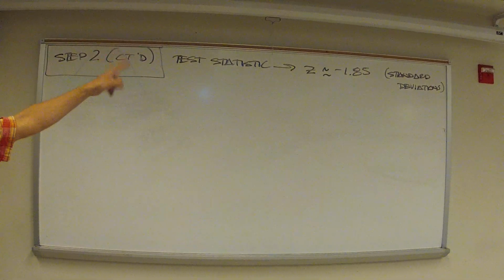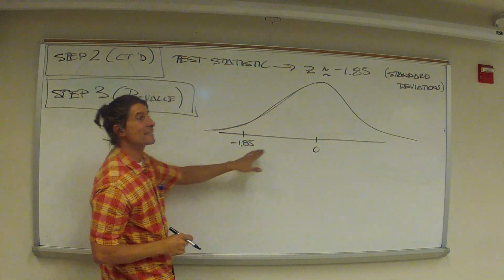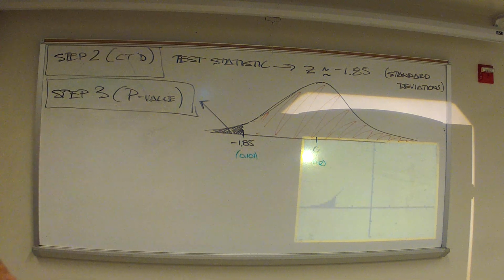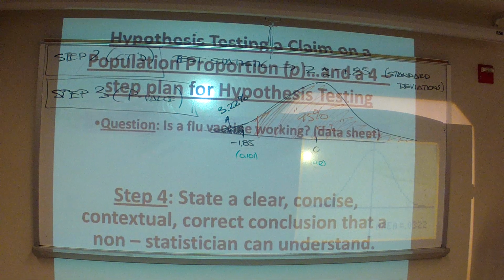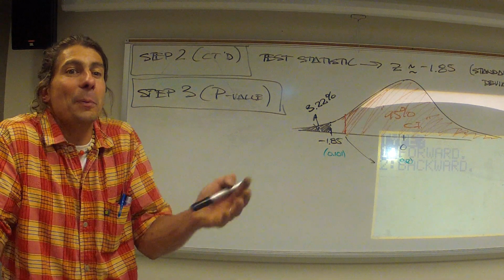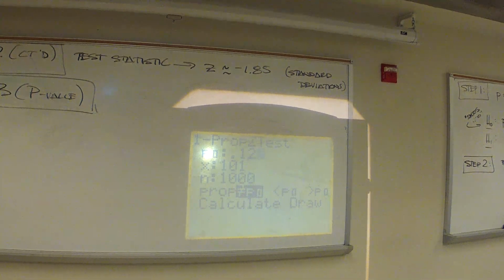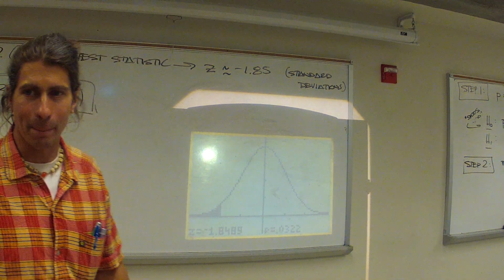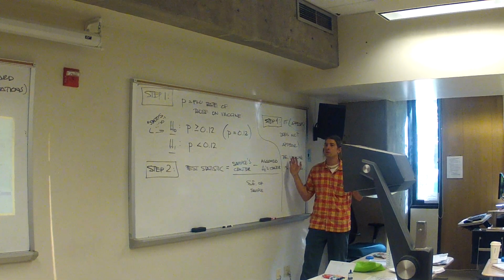(5.7.13) Hypothesis Testing a Population Proportion